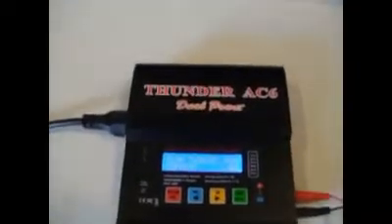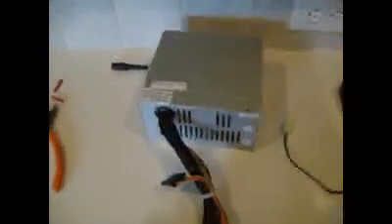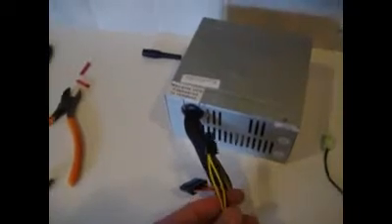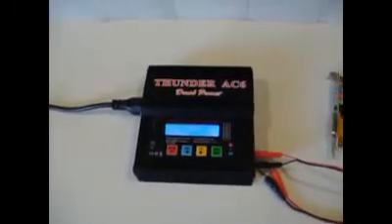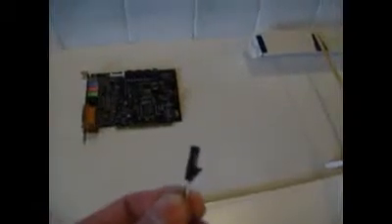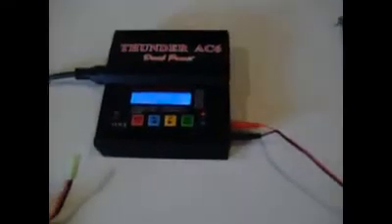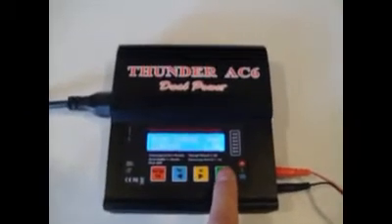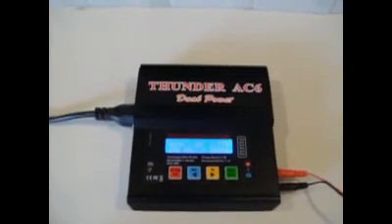charging small nimh with ac6 charger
Using Thunder AC6 charger to charge single cell and off size nimh packs.
The ac6 in manual mode with 1.0 amps selected charges and does indeed stop on it's own when the battery reaches about 1 x capacity plus 5%..

The small 2/3 AAA battery was cut off at 315 ma and the 1/3 250 mahr cut off at 266 ma.  The temperatures were in line if not lower than the supplied quick chargers.   A lower amp setting would work just fine and not push the battery as hard.  I have not tried this on a semi charged state.